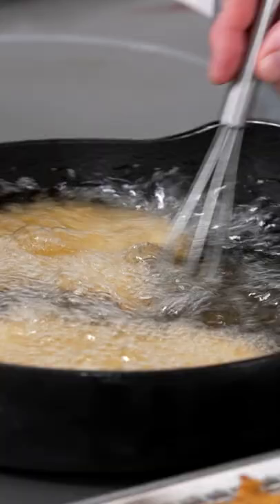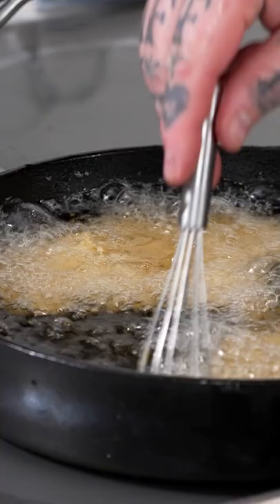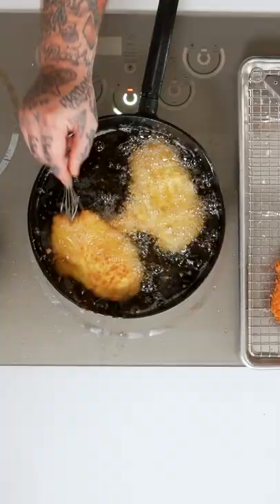TINY WHISK BIG WORLD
TINY WHISK BIG WORLD TOGETHER WE CAN DO ANYTHING BABY WHISK